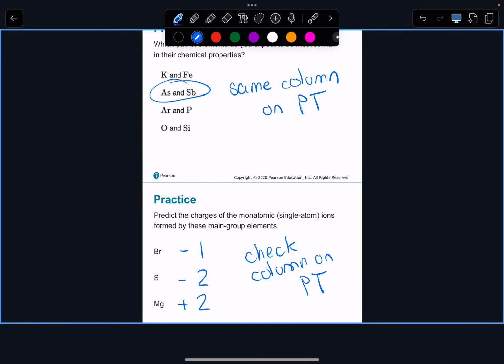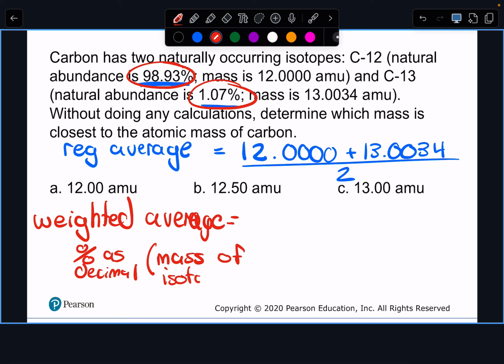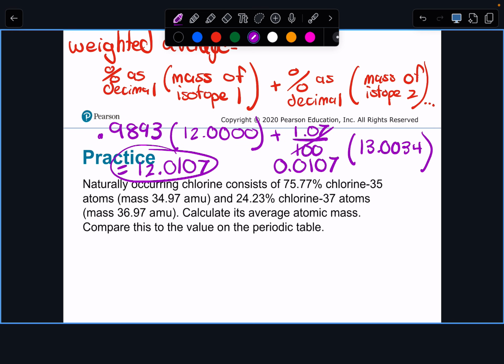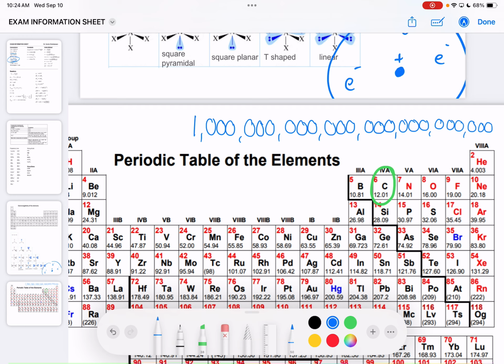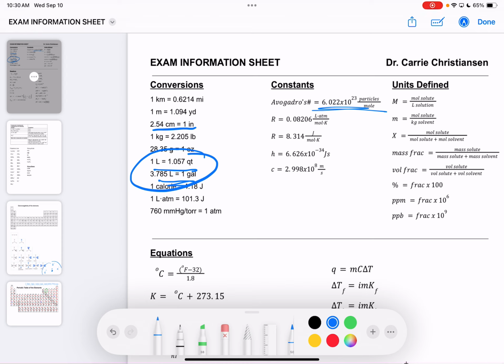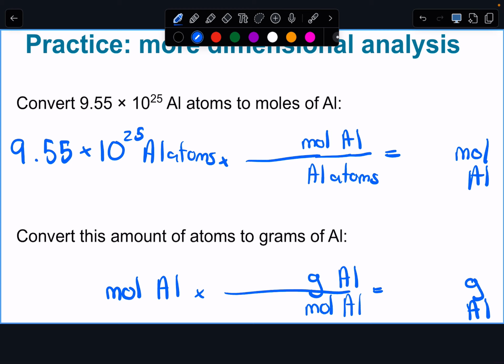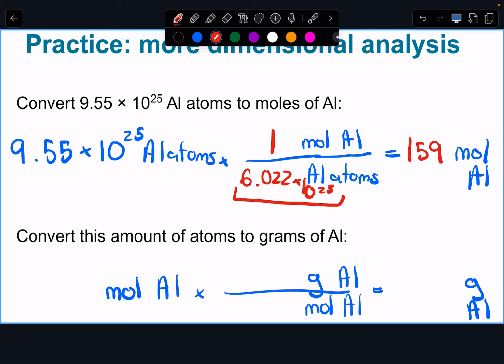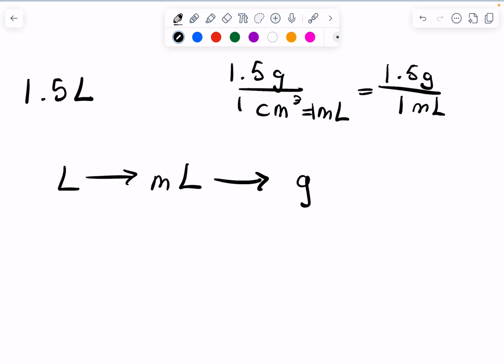Class recording: Sep 10